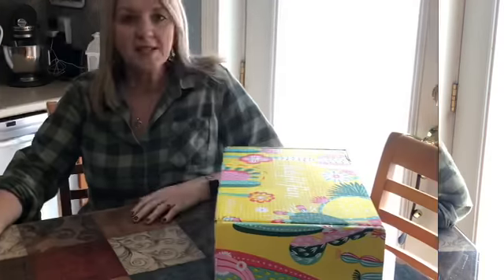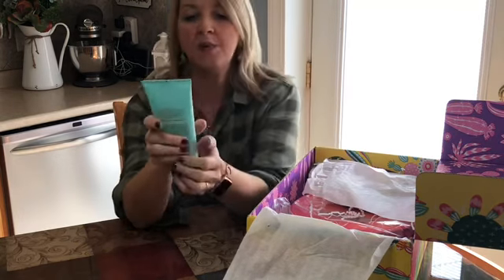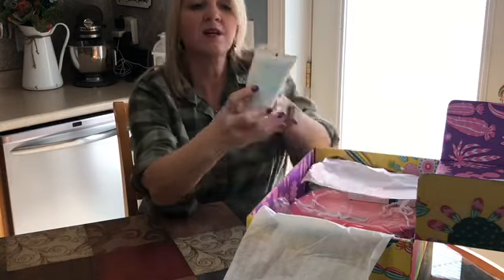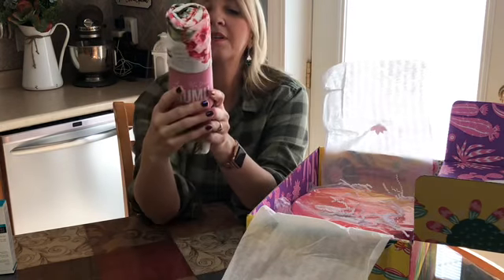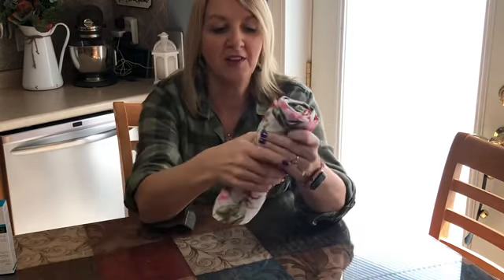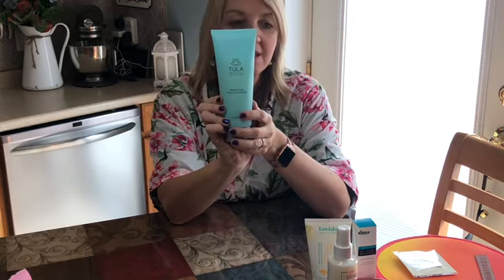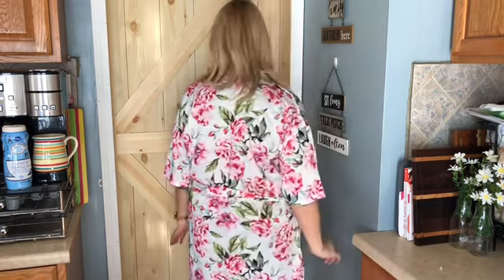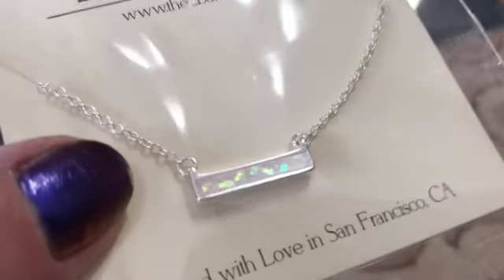Spring 2019 FabFitFun Unboxing !!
I love this subscription!!

Amazon Influencer (my favorite products):

Tune into my channel for weekly, WW friendly; cook with me, meal prep, food related videos and more...

Let's have some fun while staying on track with WW.